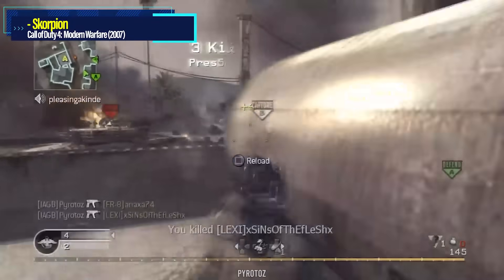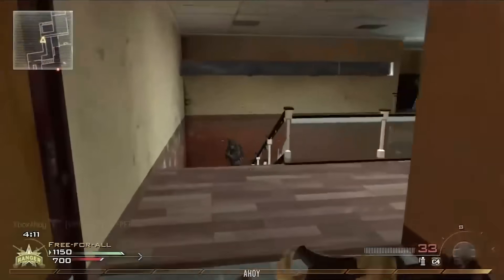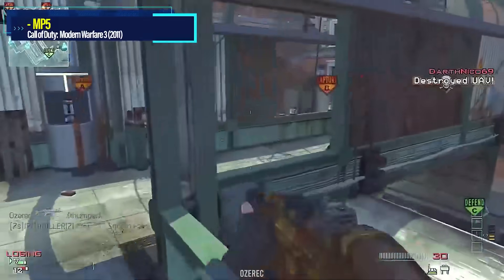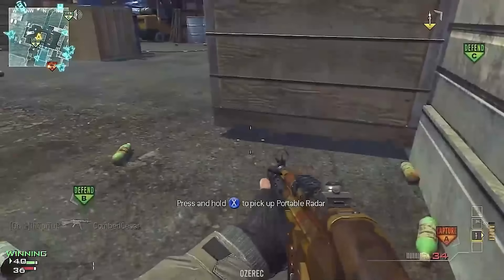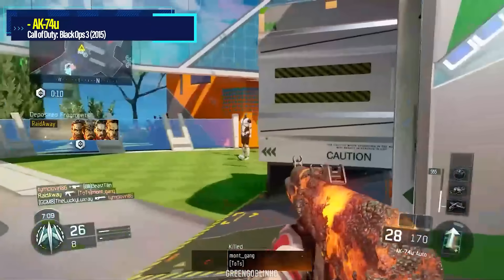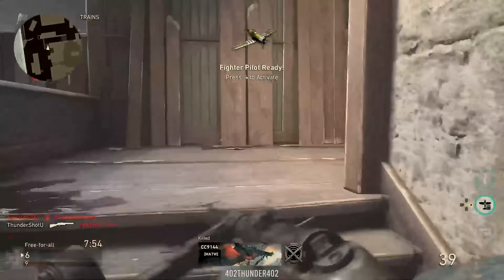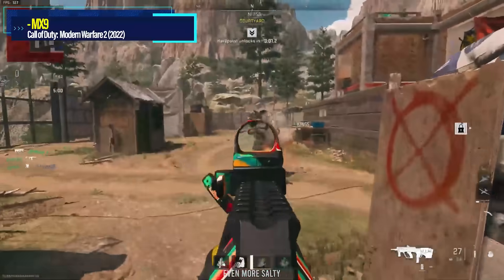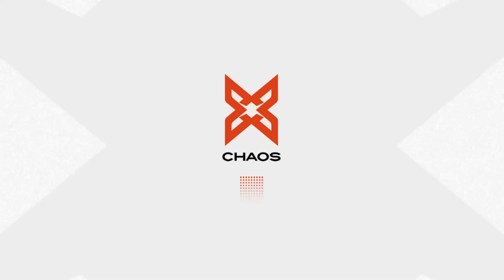The WORST SMG in Every Call of Duty